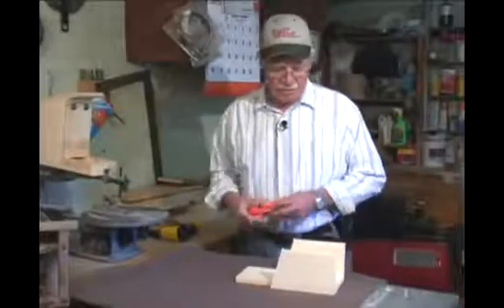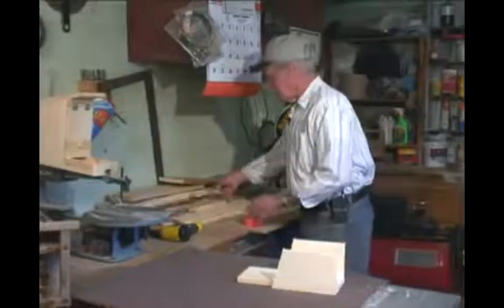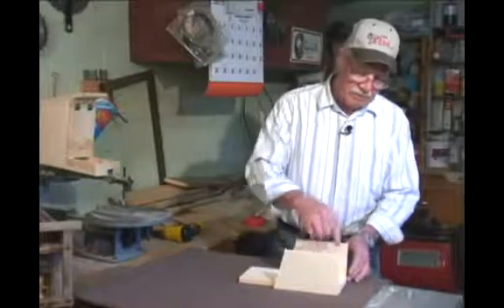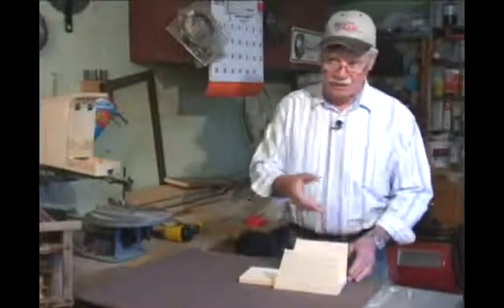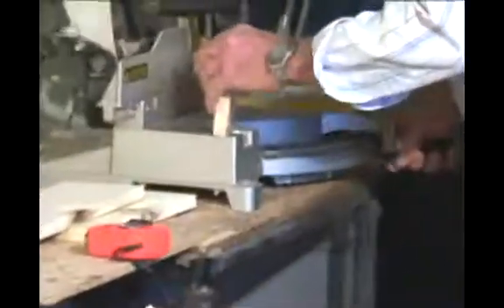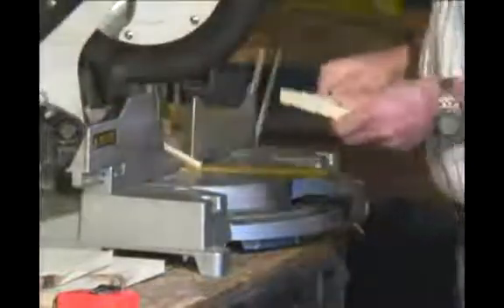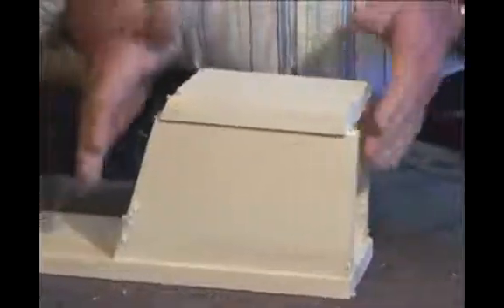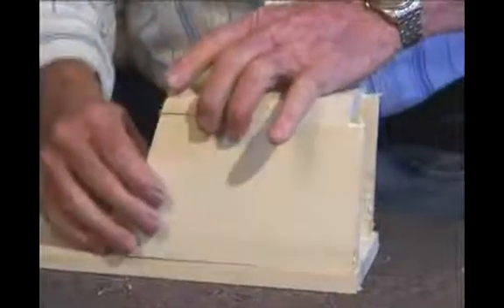Attaching Front to Bird Feeder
Attaching Front to Bird Feeder. Part of the series: How to Make a Bird Feeder. Learn how to attach the front to a bird feeder plan from an expert birdhouse builder in this free yard crafts video.